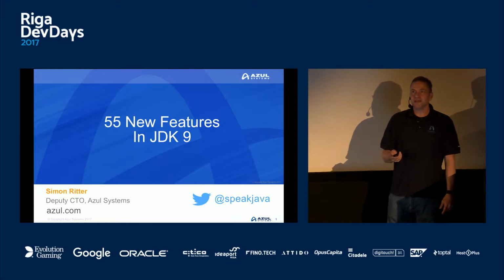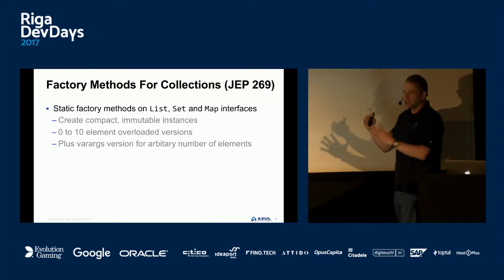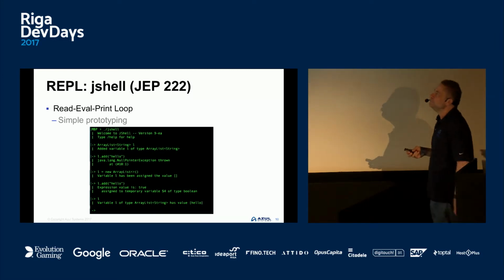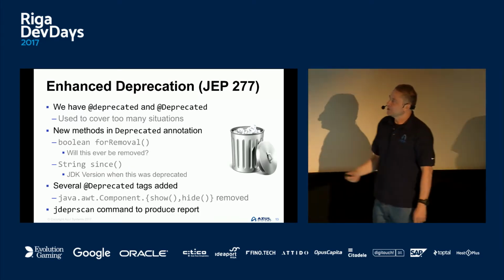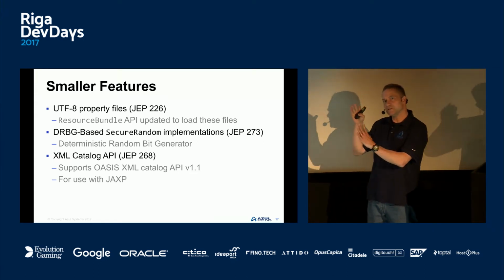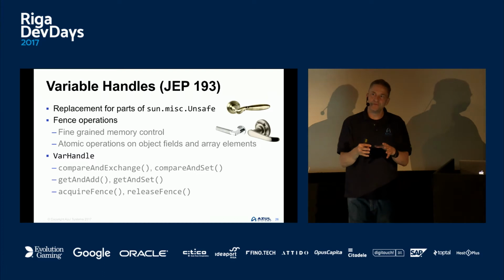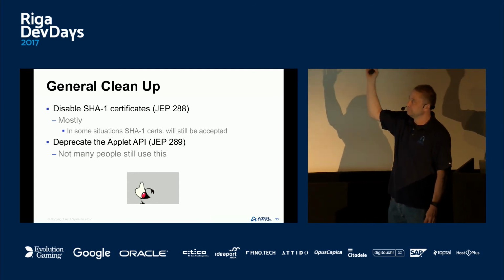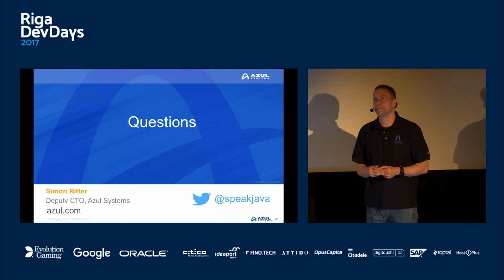Simon Ritter - 55 New Features In JDK 9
Following on from the popular “55 New Features in Java SE 8” we bring you the eagerly-awaited sequel, “55 New Features in JDK 9”.

Obviously, the big new feature in JDK 9 is modularity and project Jigsaw, but there’s lots more to tempt developers. We’ll divide things into five categories:

Features
Standards
Inside the JVM
Specialised
Housekeeping
Join us on a whirlwind tour of what’s in (and what’s out) in JDK 9 so you’re ready to get started with the latest version of the most popular programming platform on the planet